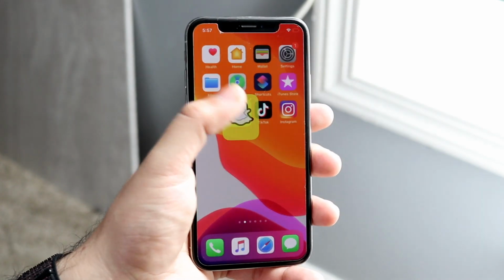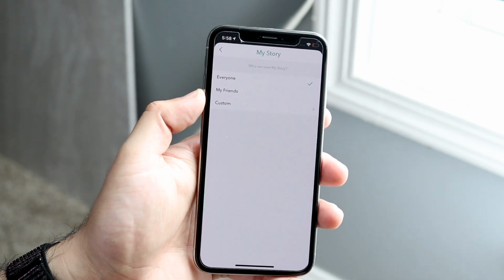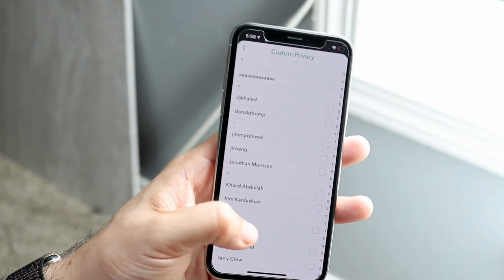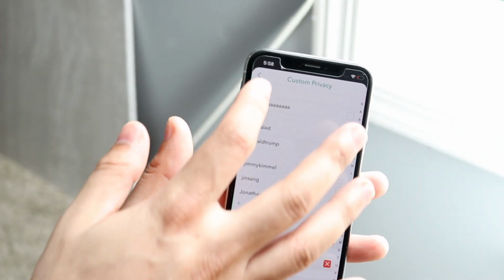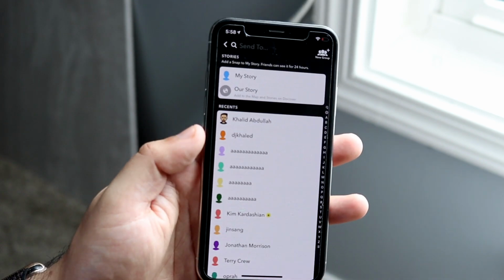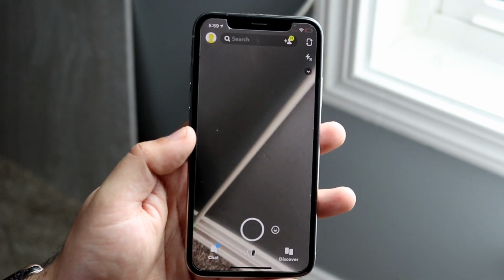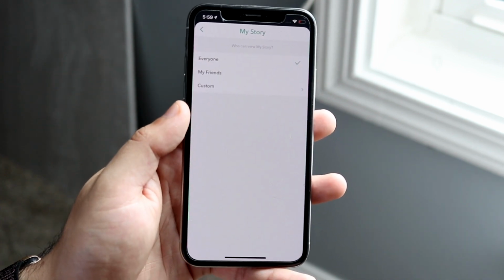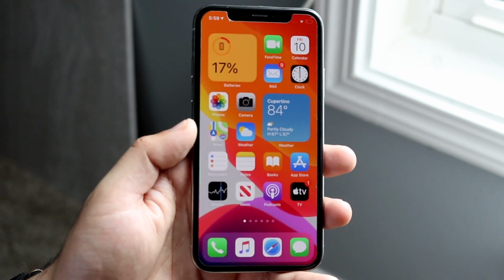How To Add Private Story On Snapchat! (2020)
Here is exactly how to private story on your Snapchat!